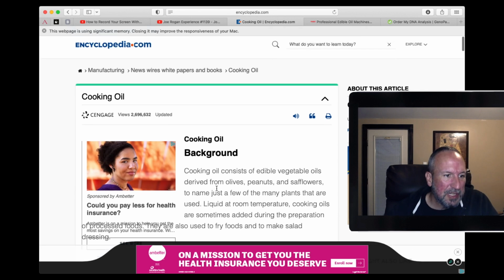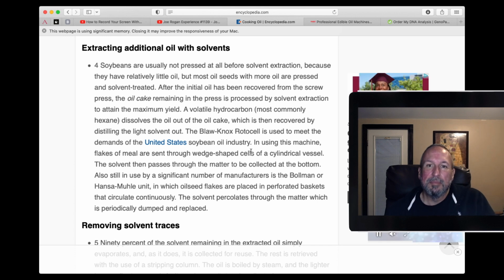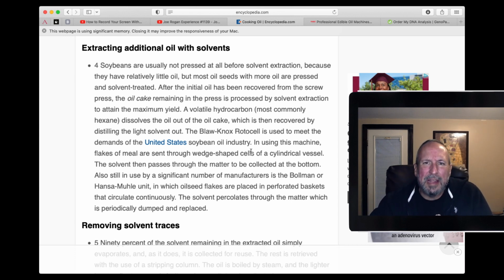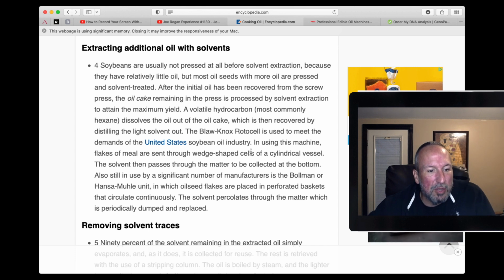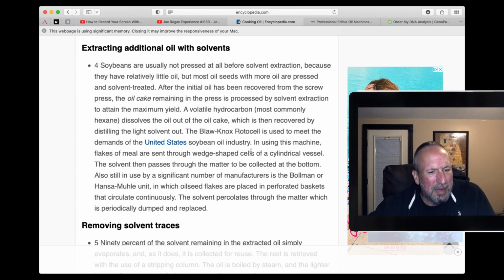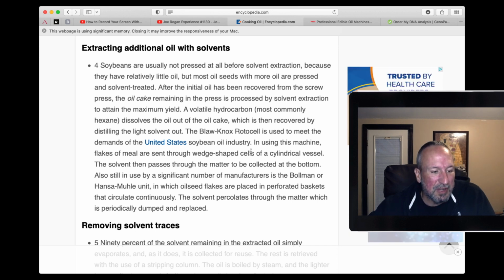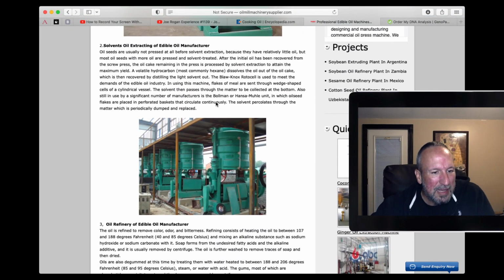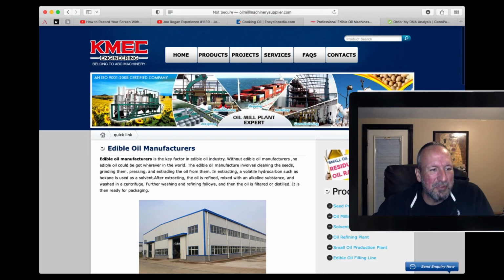Seed Oils are in Dietary Genetic Profile Recommendations?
(Note: discount will not work if you’re ordering a subscription)

If you so choose to offer a grace gift to contribute to my channel financially please do so

I made these videos to document my experience eating a diet termed the “Lion Diet” by Mikhaila Peterson, daughter of Jordan Peterson who introduced this diet to my thinking.  Lion Diet a strict version of the Carnivore diet that only allows for ruminant meat, salt, and water.  I am not a nutrition expert or doctor, but I hope you will find my story enjoyable and informational just the same.

WARNING! SOME LANGUAGE AND/OR IMAGES MAY BE UNSUITABLE FOR YOUNGER VIEWERS: THIS VIDEO IS NOT MADE FOR CHILDREN.